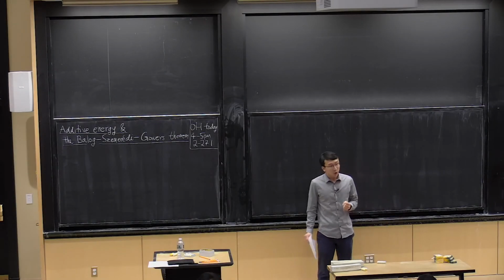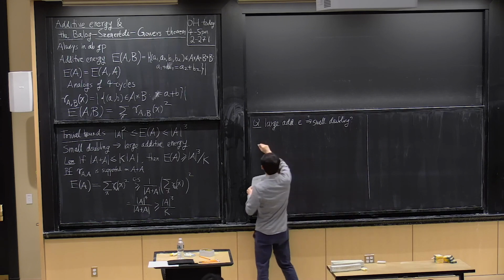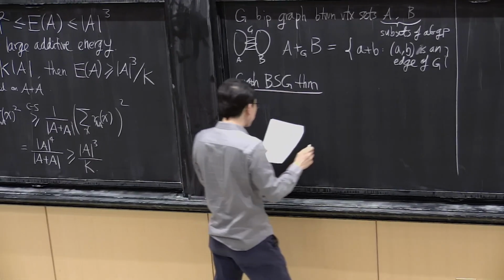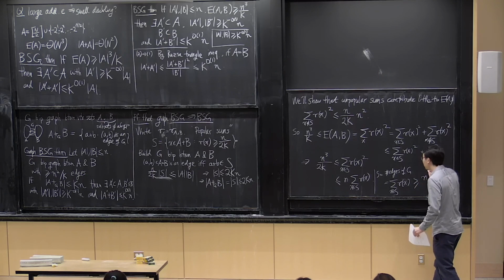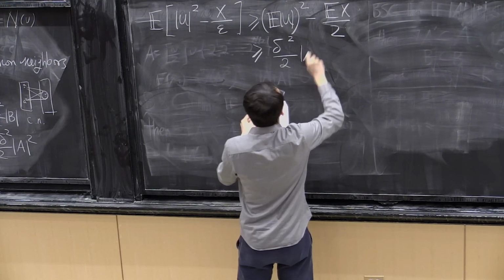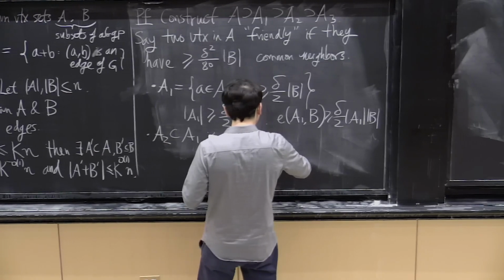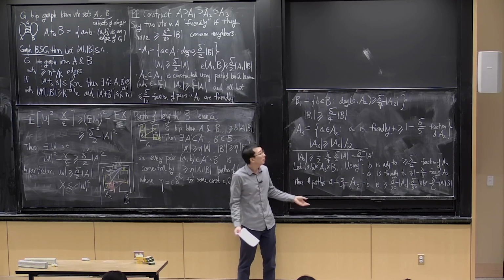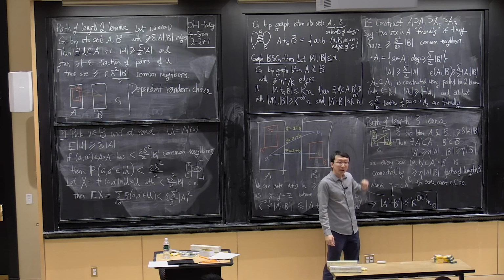25. Structure of set addition V: additive energy and Balog-Szemerédi-Gowers theorem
Additive energy is a measure of additive structure. Prof. Zhao explains why a set with large additive energy must have a large subset of small doubling. The proof is graph theoretic and uses the dependent random choice method.